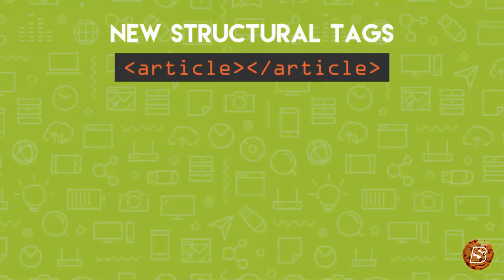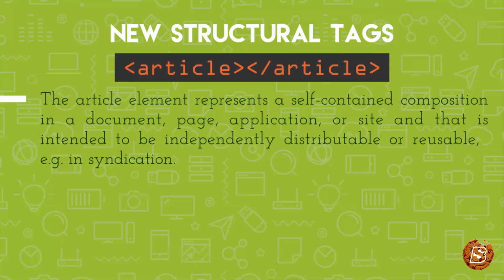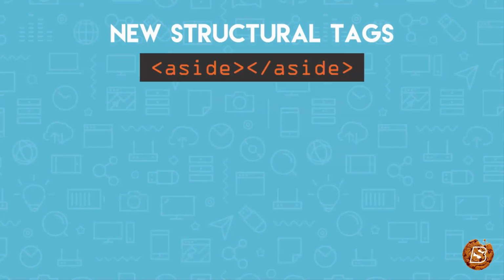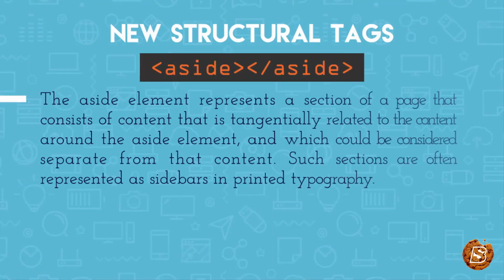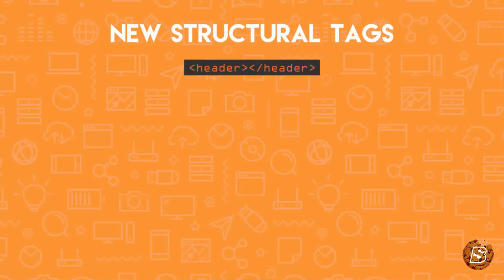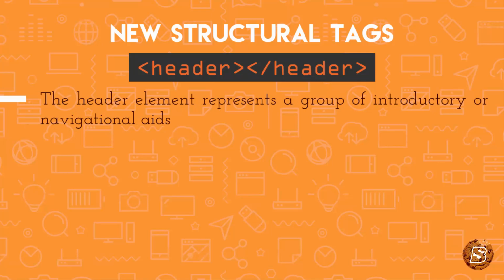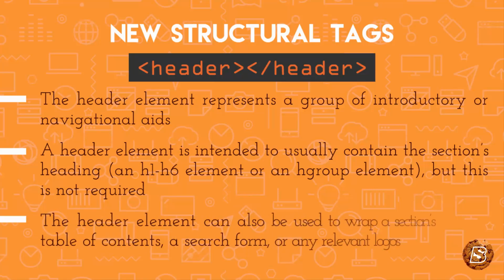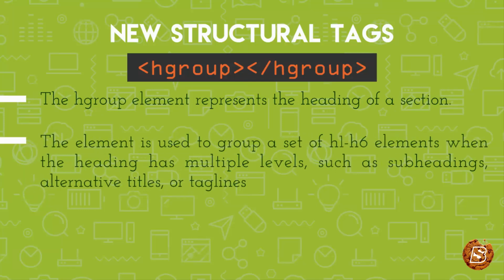Unleashing the Power of HTML 5: Exploring the New and Improved Structural Tags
Chapter 5
Enhancing Web Development with HTML5: Exploring the New and Improved Structural Tags for Better Document Organization